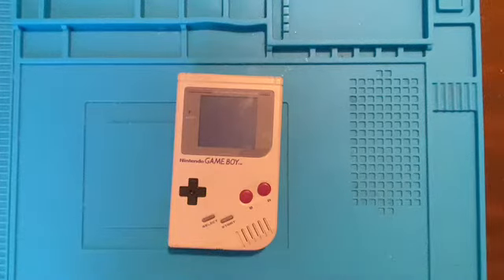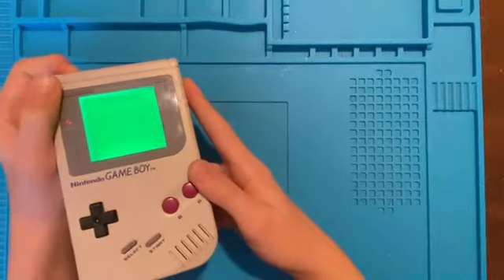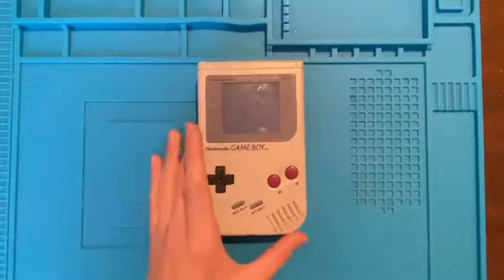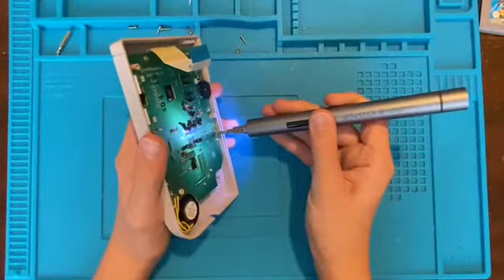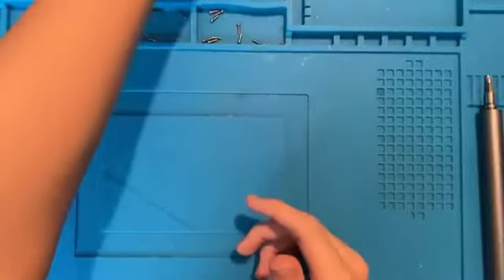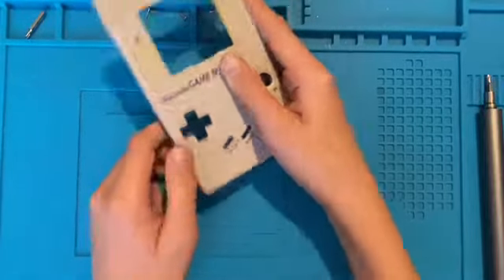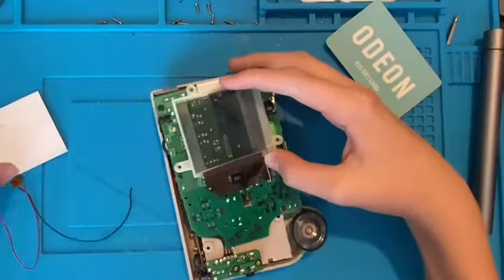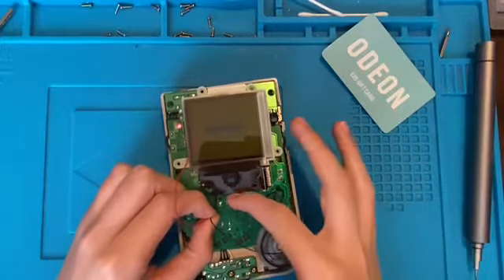fixing and backlighting a green gameboy